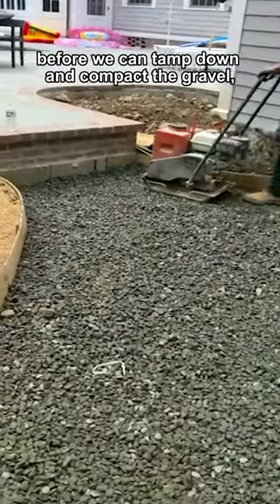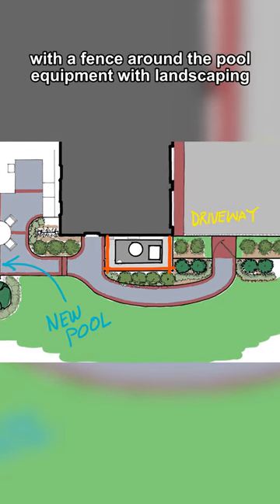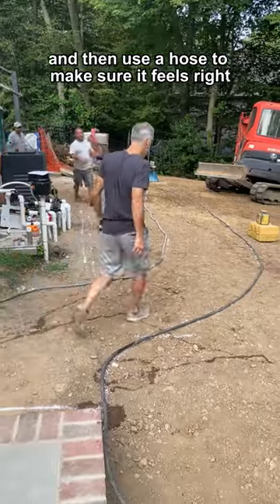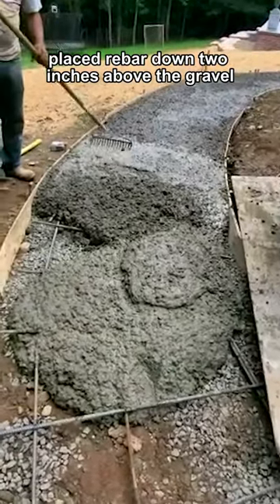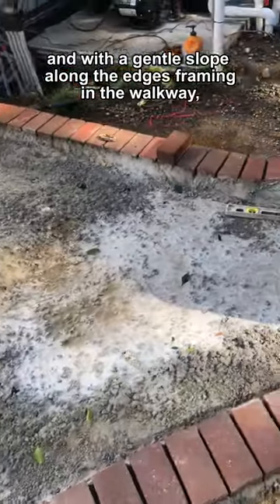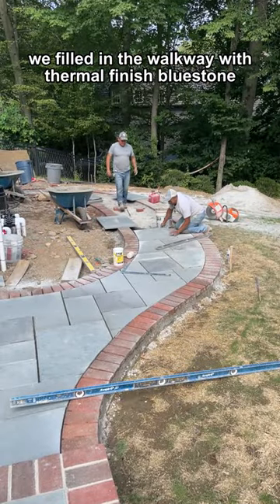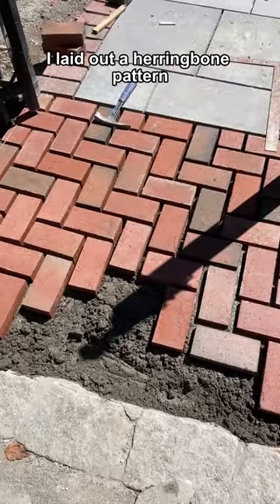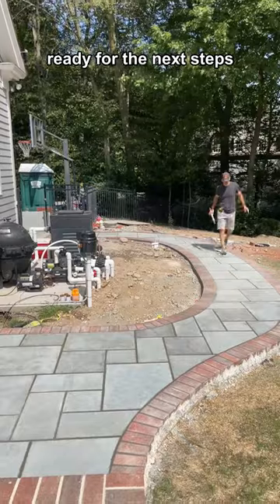building a pool part 14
Why did I build this on reinforced concrete?